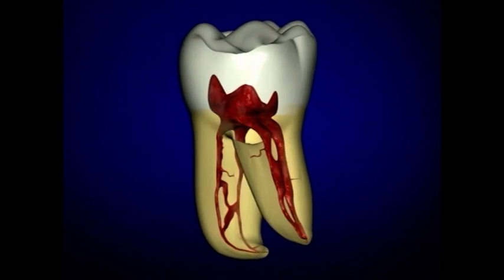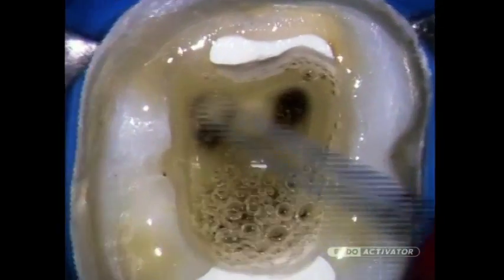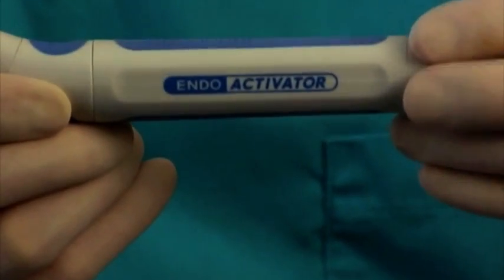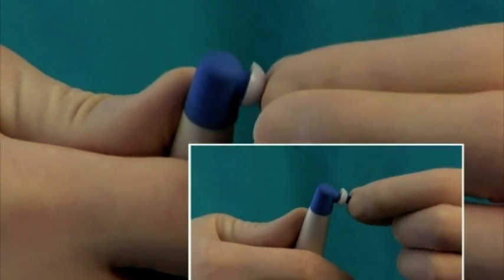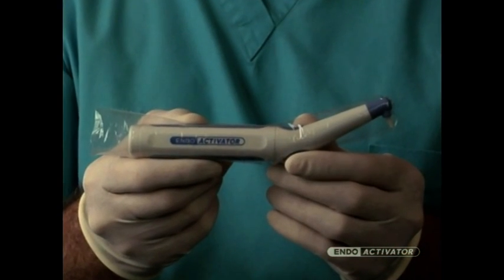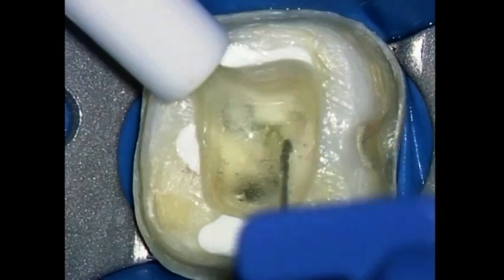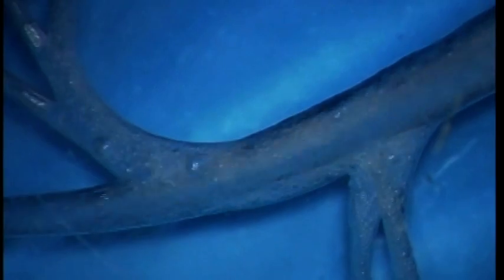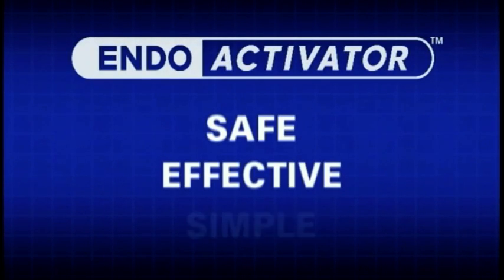Endo Activator płukanie kanałów z siłą wodospadu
Film przedstawia urządzenie do aktywacji podchlorynu sodu i "czary" które są jego udziałem.